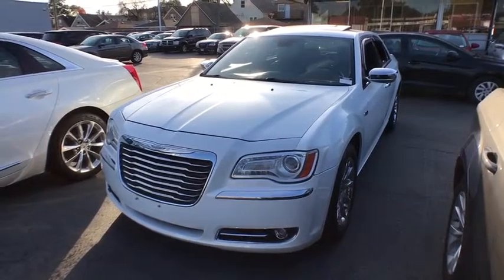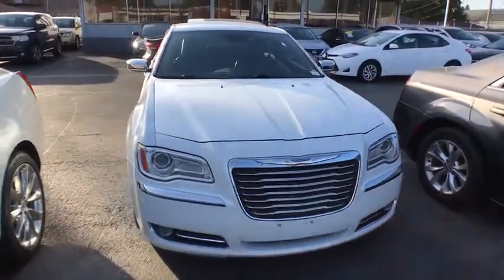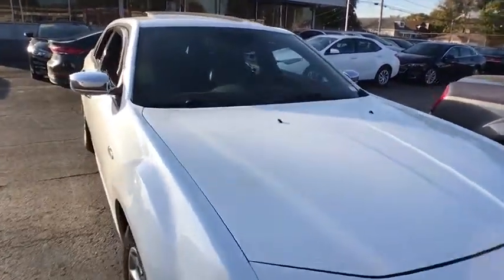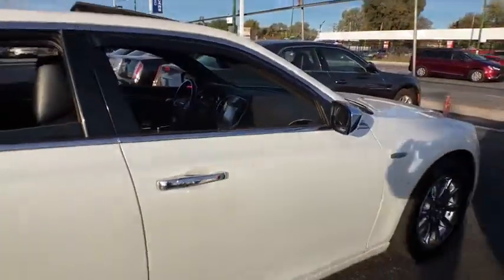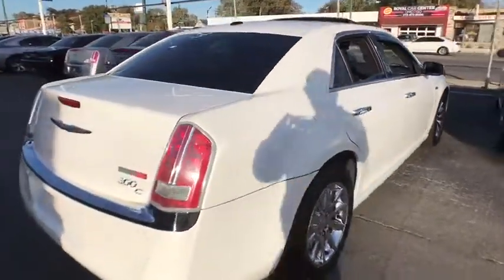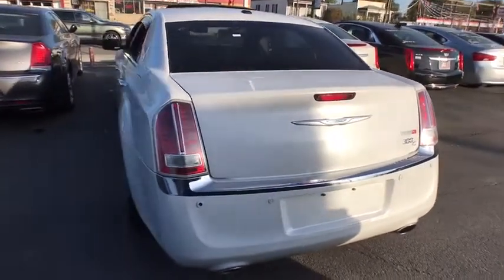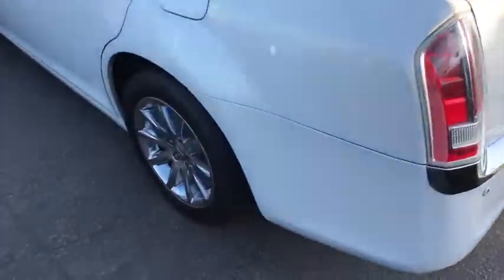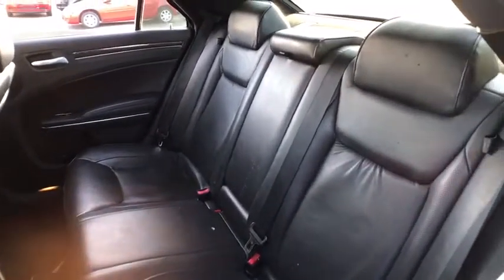2011 Chrysler 300 Matteson, Lansing, Oak Lawn, Northwest Indiana, Chicago, IL 18868A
Ivory Tri-Coat Pearl Used 2011 Chrysler 300 available in Matteson, Illinois at South Chicago Dodge. Servicing the Lansing, Oak Lawn, Northwest Indiana, Chicago, IL area.

This Chrysler 300 has a powerful Gas V8 5.7L/345 engine powering this Automatic transmission. SOUND GROUP -inc: 506-watt amplifier, (9) speakers, subwoofer, P225/60R18 TOURING BSW TIRES (STD), IVORY TRI-COAT PEARL.*These Packages Will Make Your Chrysler 300 300C the Envy of Onlookers*BLACK INTERIOR, LUX LEATHER BUCKET SEATS, 5-SPEED AUTOMATIC TRANSMISSION W/AUTOSTICK, 5.7L V8 HEMI MDS VVT ENGINE (STD), 29T CUSTOMER PREFERRED ORDER SELECTION PKG -inc: 5.7L V8 Hemi engine, 5-speed auto trans, 18 X 7.5 ALUMINUM CHROME CLAD WHEELS (STD), Wood/leather-wrapped steering wheel, Window integrated antenna, Ventilated front seats, Universal garage door opener, Uconnect voice command w/Bluetooth, UConnect Touch 8.4N -inc: AM/FM stereo w/CD/DVD/MP3 player, GPS navigation, memory, Trunk mat, Trunk lamp, Tire pressure monitoring display.*Stop By Today *For a must-own Chrysler 300 come see us at South Chicago Dodge Chrysler Jeep Ram, 7340 S Western Ave, Chicago, IL 60636. Just minutes away!